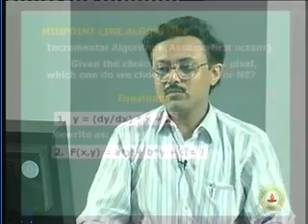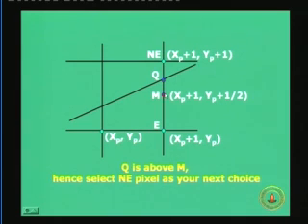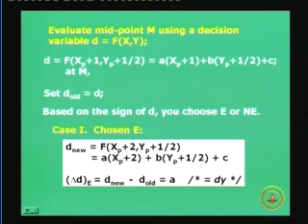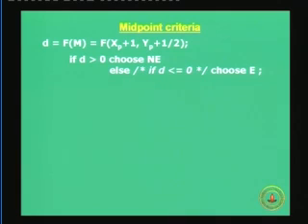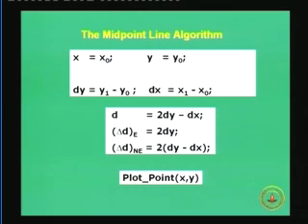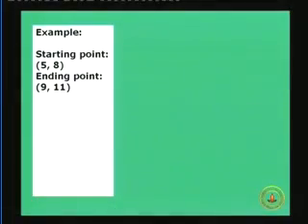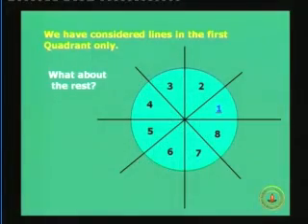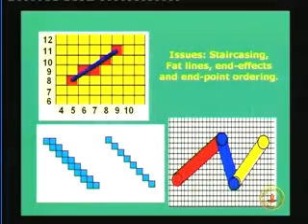Lecture 14 Scan Converting Lines, Circles and Ellipses